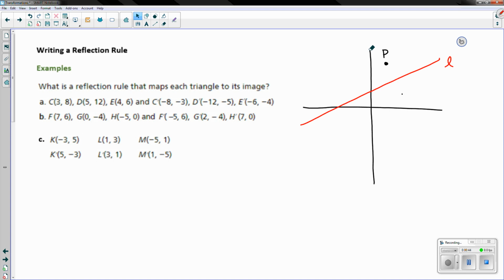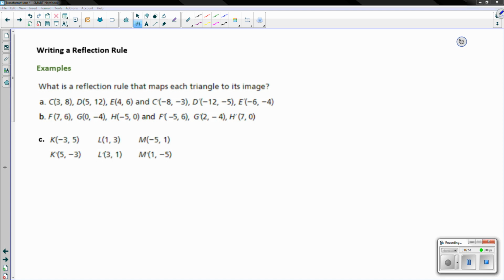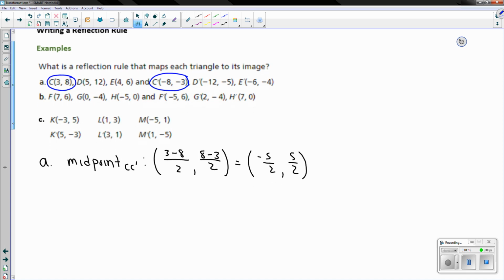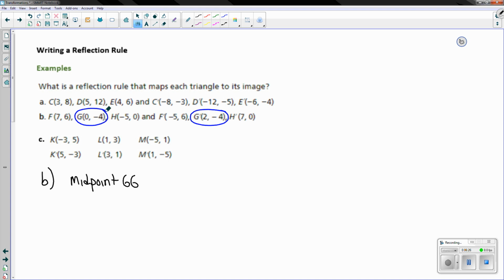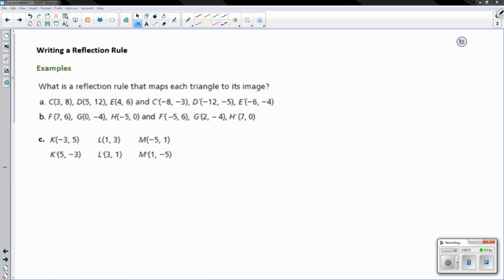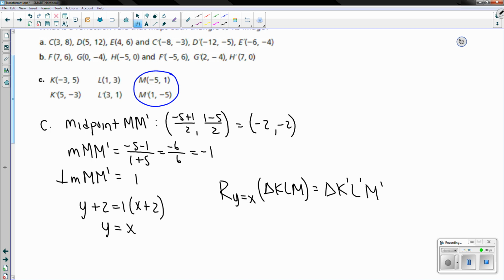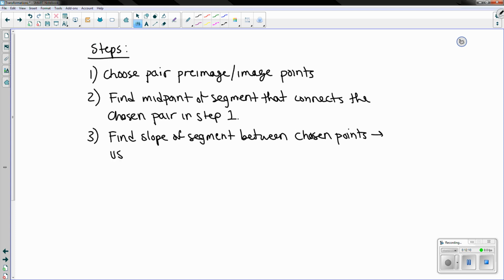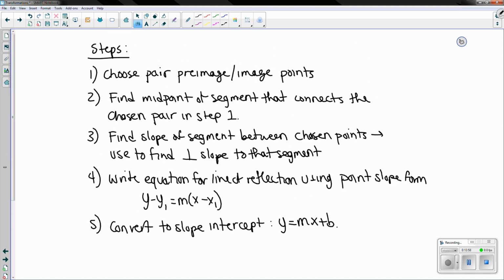Transformations: Finding the Line of Reflection